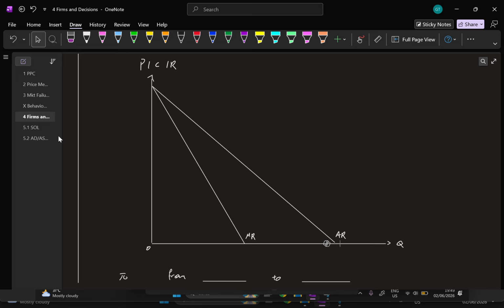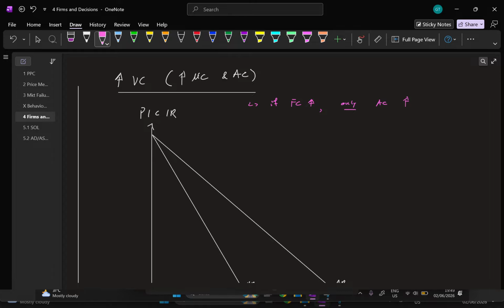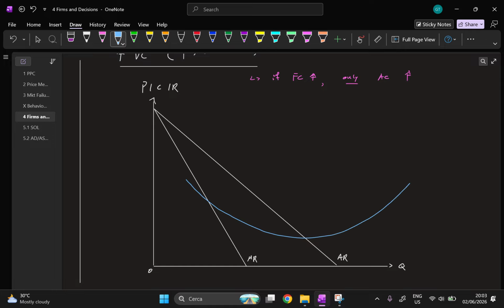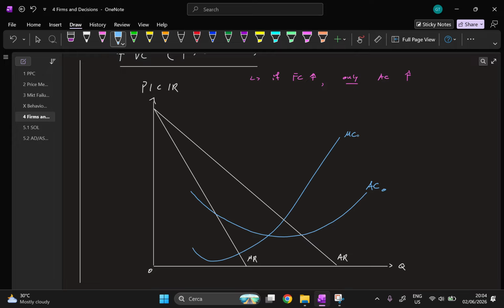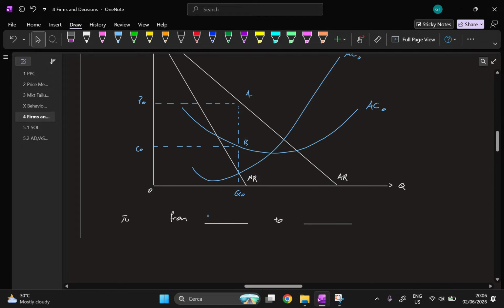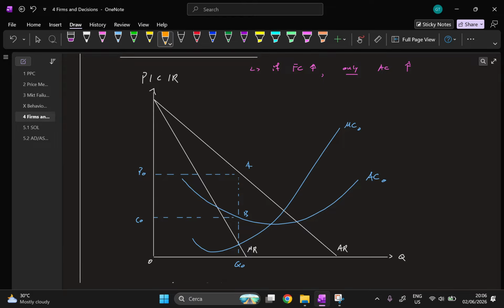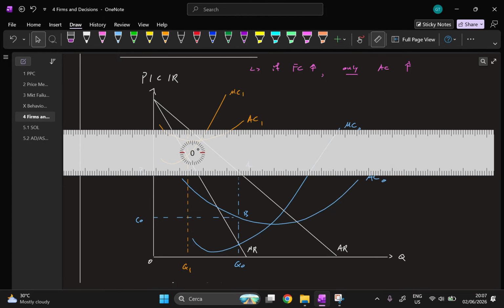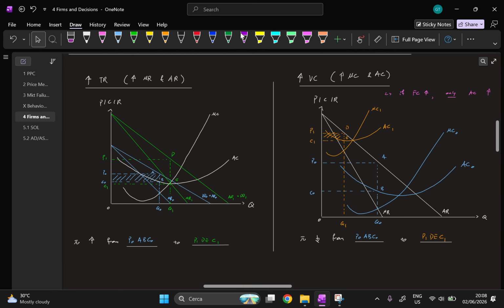[H2 Economics] Firms and Decisions: Cost Diagram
Before arriving here, be sure to have watched the previous two videos on Firms and Decisions so you are familar with the fundementals on how to draw and label various points on a Firm diagram.